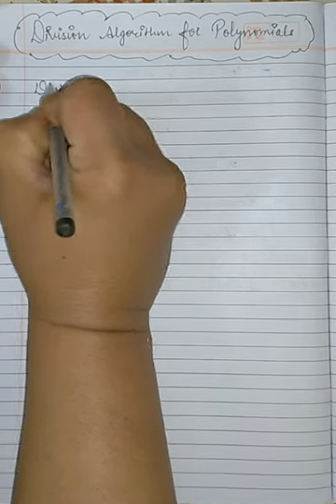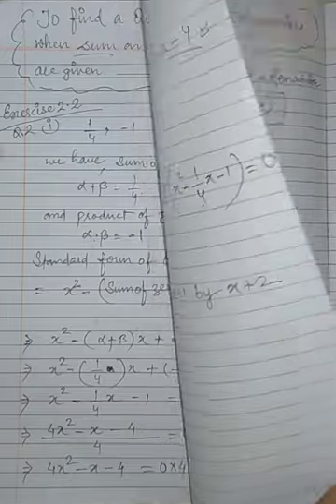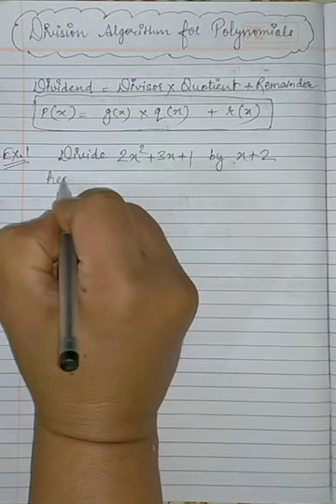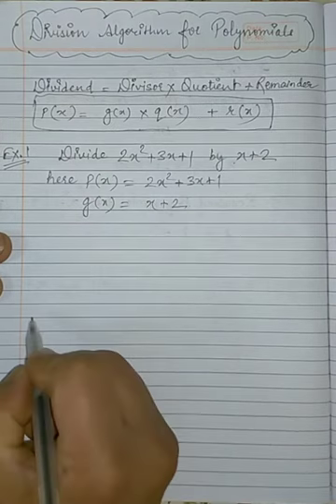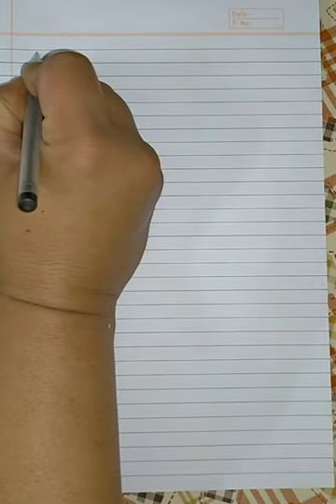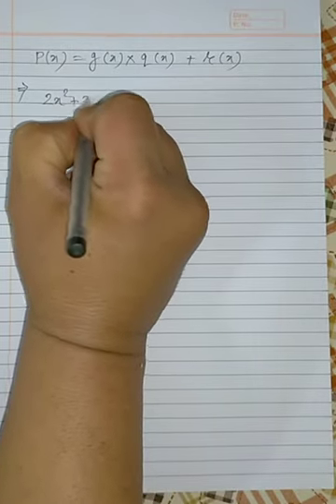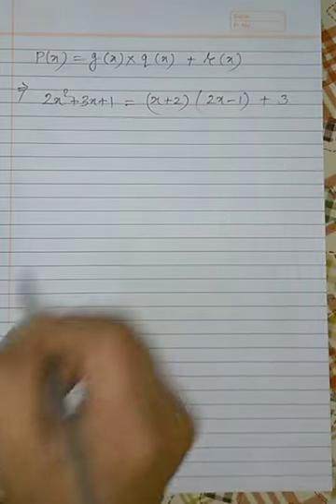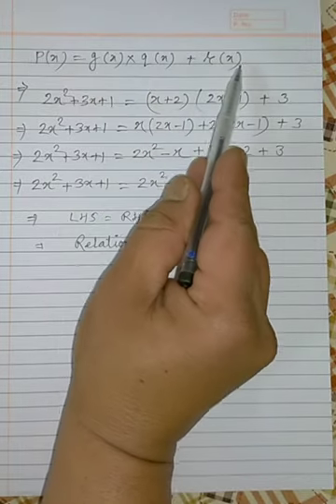Division algorithm for polynomials